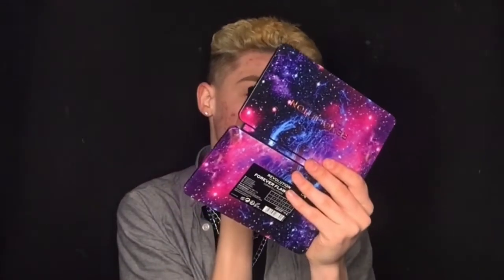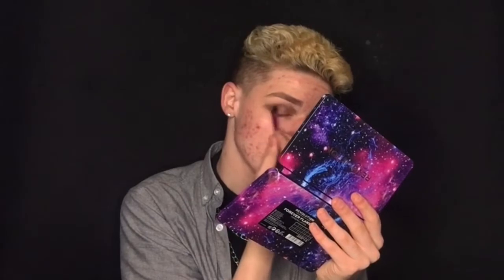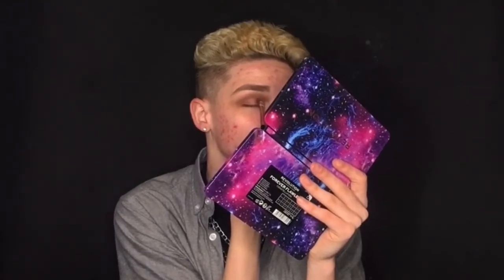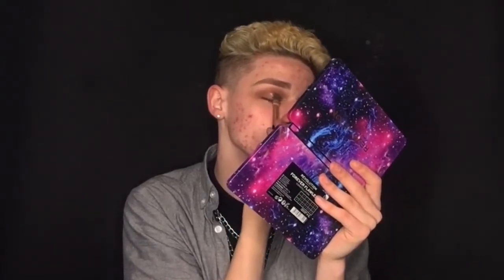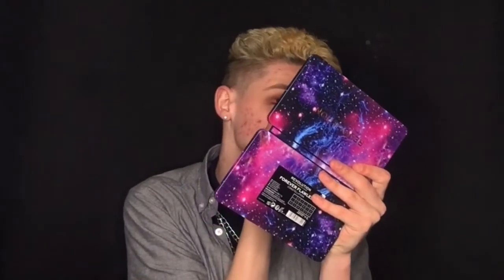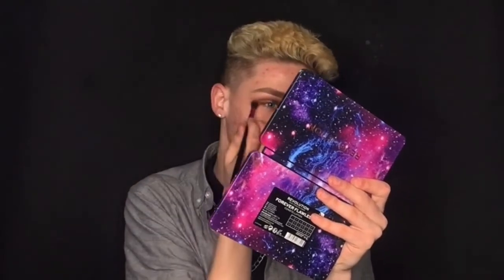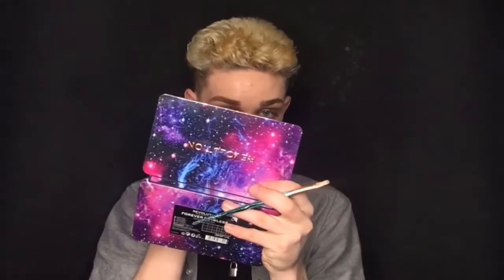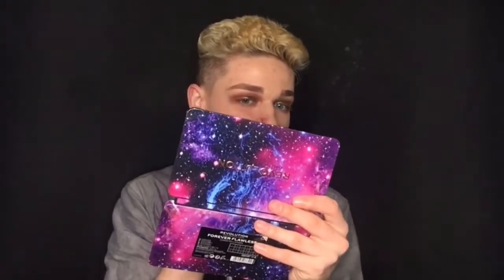Google pick my makeup ( Challenge )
Hey 💎 monsters

In this video I have taking up the google dose my makeup challenge inspired bye nikki tutorials and I am proud to say I was so scared 😱 for the outcome it unreal